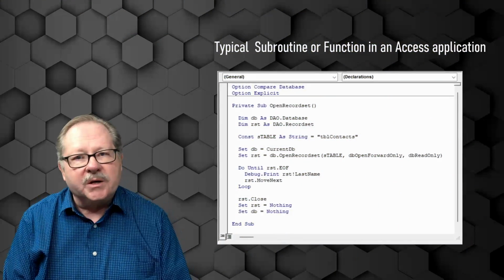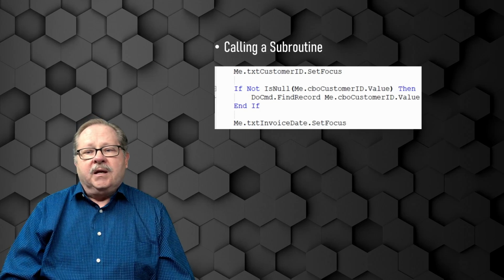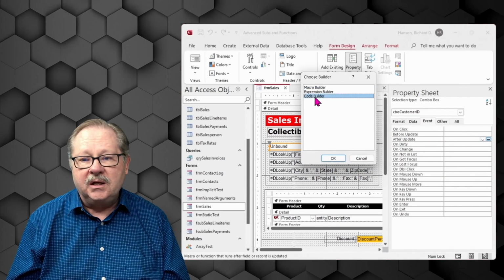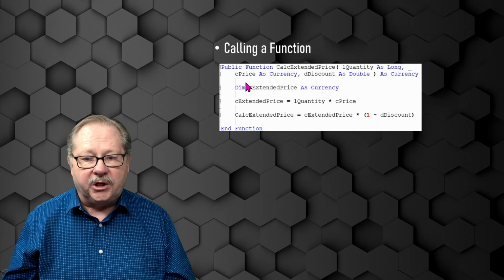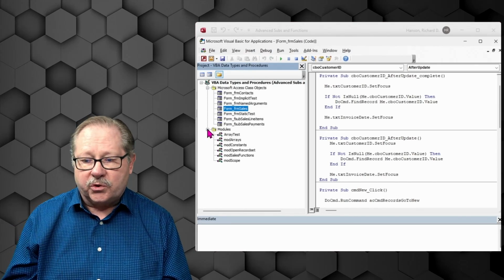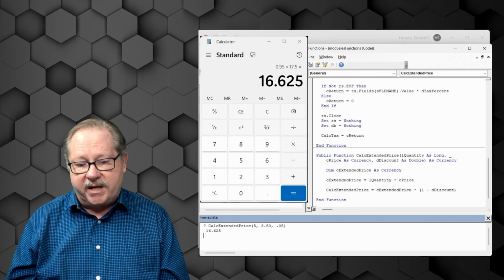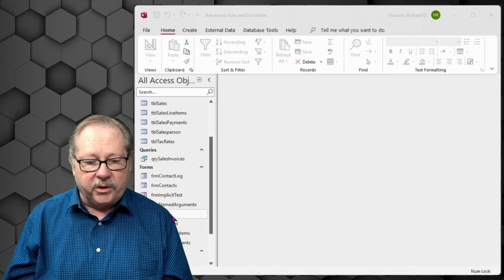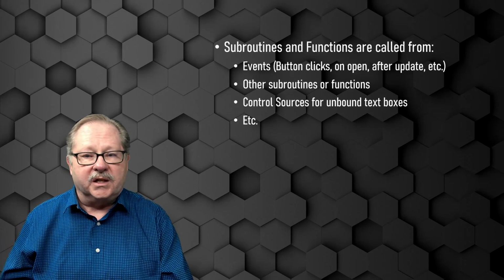A Deep Dive into Subroutines and Functions in Programming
This video addresses the concepts behind subroutines and functions in programming. As the backbone of most programming languages, understanding the structure and purpose of both is essential. This video provides an in-depth dive into their components, such as declaration, variables, and terminators. Additionally, it explains the distinctions between them, elaborates on how to efficiently implement them, and offers practical demonstrations, including creating a subroutine and testing a function using an immediate window.